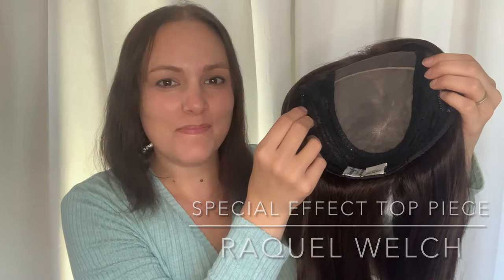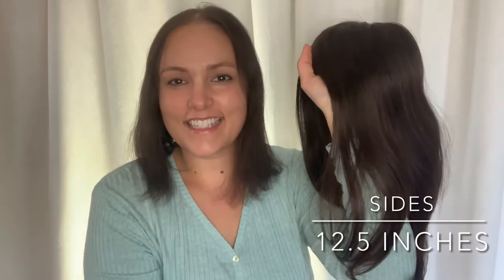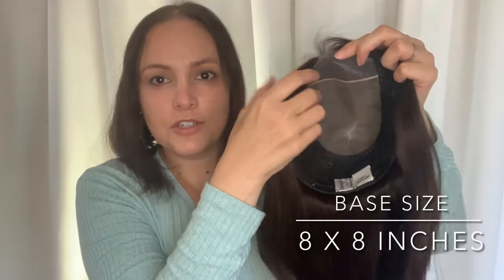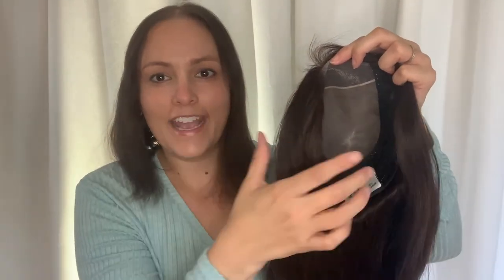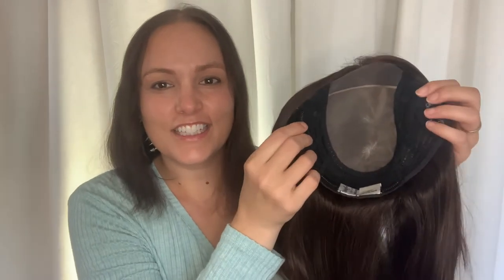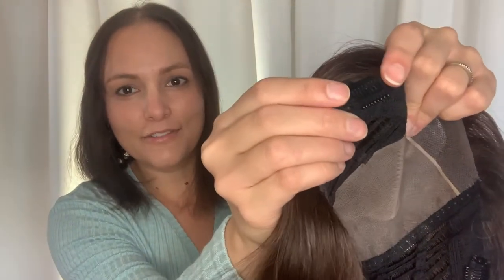Special Effect Top Hair Piece | Human Hair Topper | Colour Shown R1HH Black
Special Effect Top Hair Piece
Human Hair Topper
Size: Half head top piece
This mid length topper is perfect for adding volume to fine hair or disguising thinning hair or bald patches.
It features a monofilament top and a lace front for the most natural look.
Made with the finest human hair, it can be styled just like your own hair.
Wear straight out of the box with a sweeping fringe or cut shorter as shown.
Hair Length from:
Front 11.5 inches
Crown 11.5 inches
Side of head 12.5 inches
Back 11.5 inches
Cap type: Lace front, Monofilament top and 4 pressure sensitive clips.
Base: 8 x 8 inches

Chapters
0:00 Special Effect Hair Topper
0:10 Black Colour
0:20 Human Hair
0:30 Base Size
0:50 Base Construction
1:30 Putting the Topper On
2:10  Blending
2:20 360 View
2:30 Shop Now

Opening hours: Mon-Sat 10am-6pm GMT